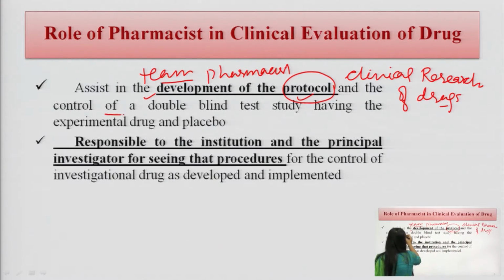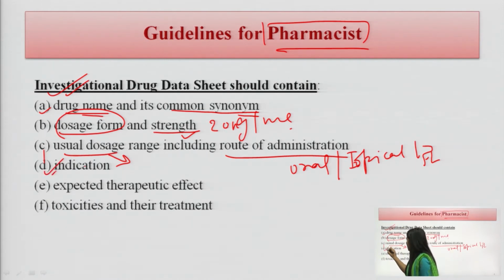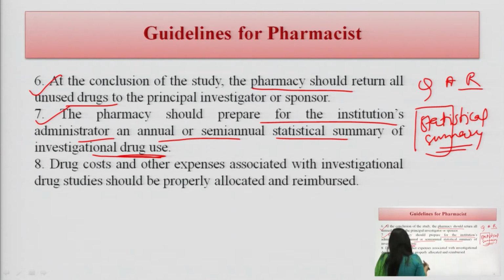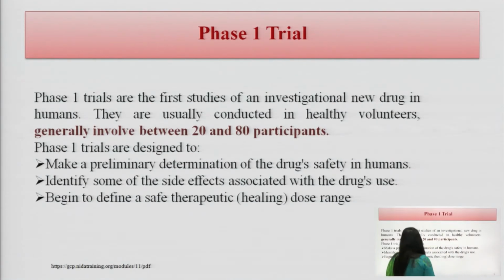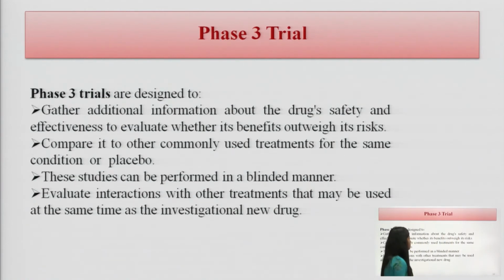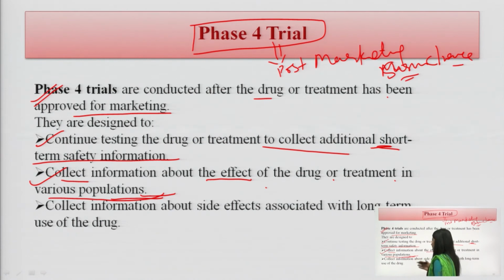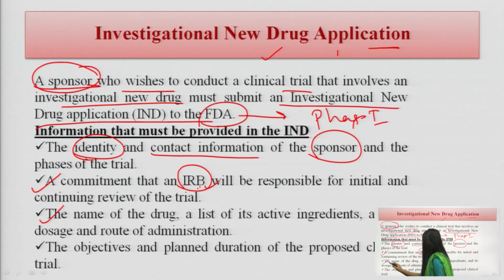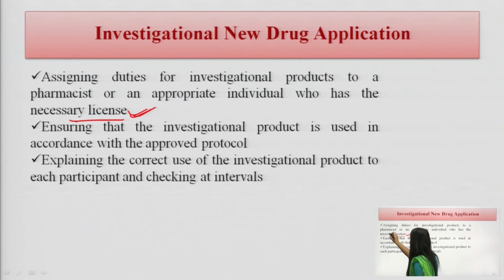Investigational Use of Drugs Part-2